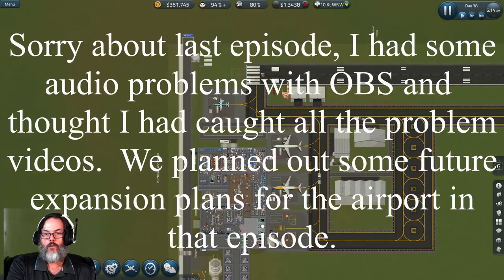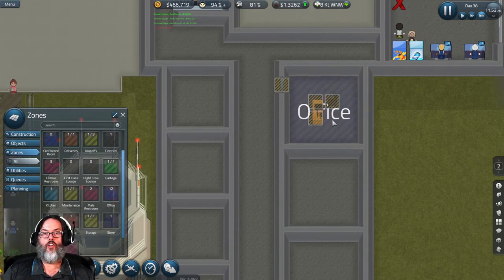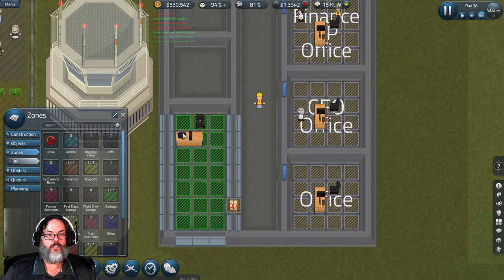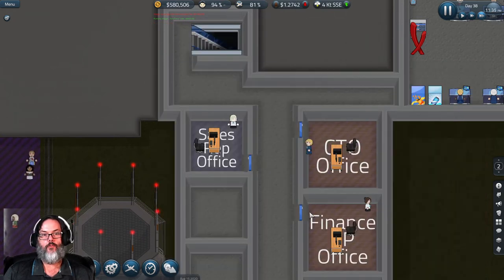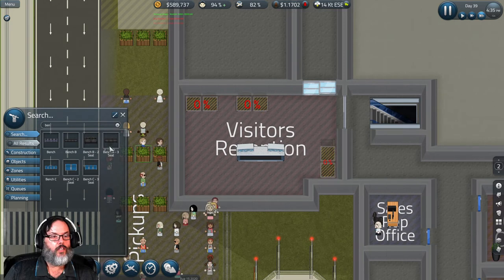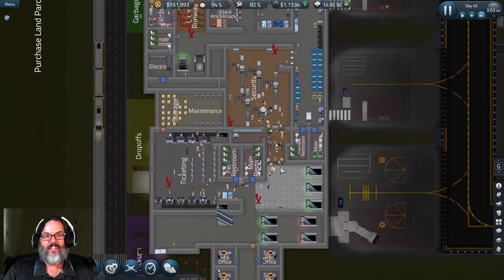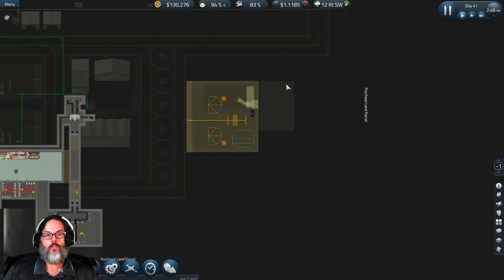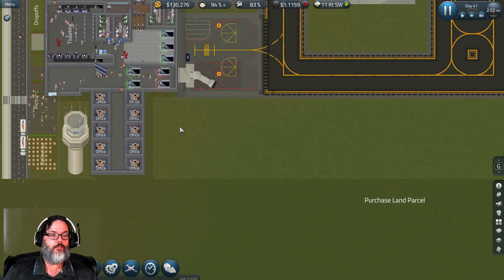BREAKING GROUND ON TERMINAL B - SIM AIRPORT/A NOOB TAKES OFF - EP. 12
I bought SimAirport a while back but never got into it.  I’ve decided to give it a whirl and see if we can fly in a let’s play series.  So, a total noob to the game let’s dive in.  Hope you guys enjoy this one.